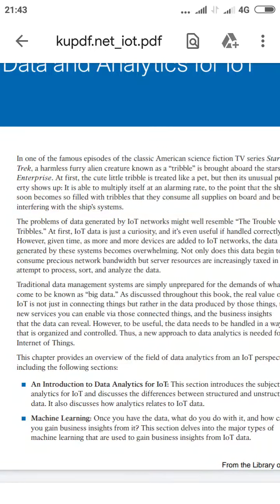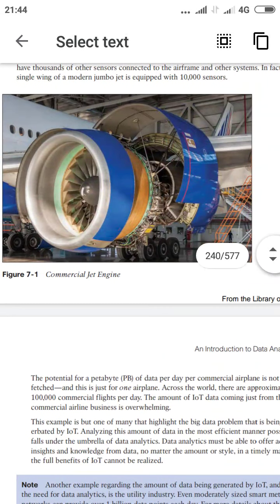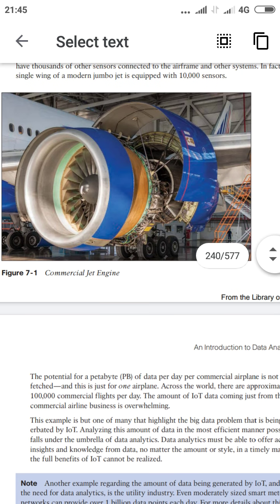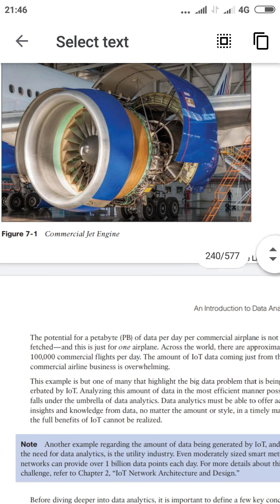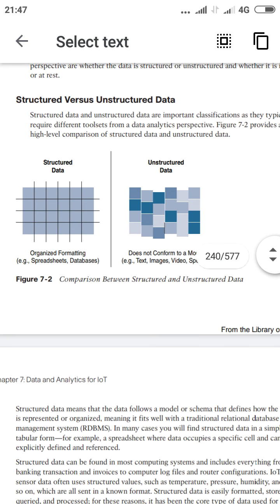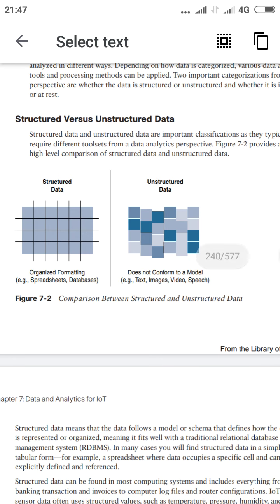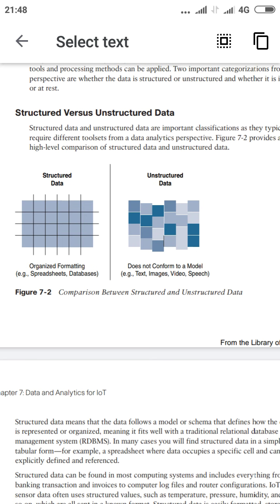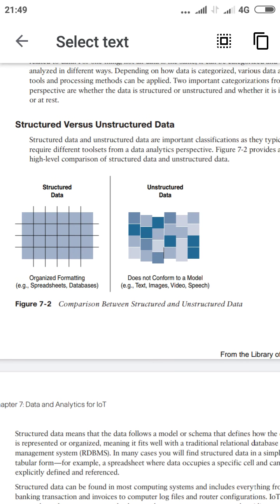Dr Venkatesh Shankar IOT 1